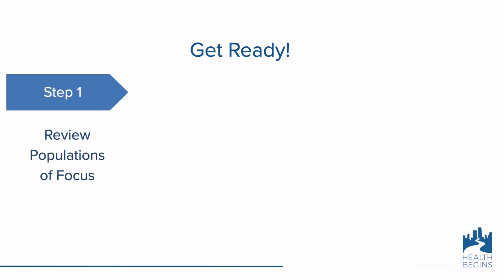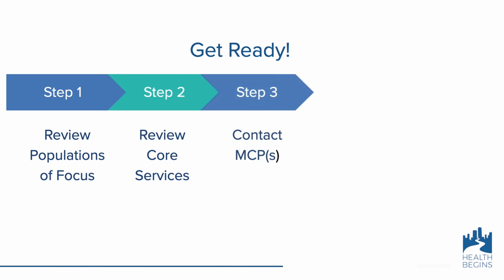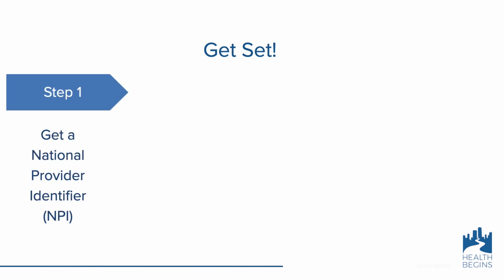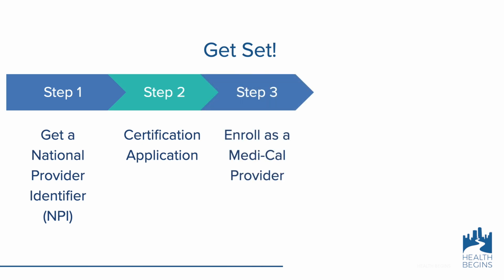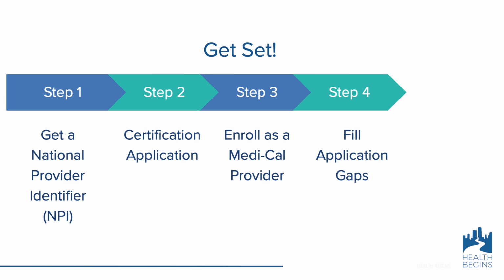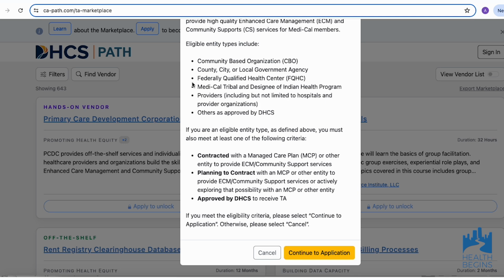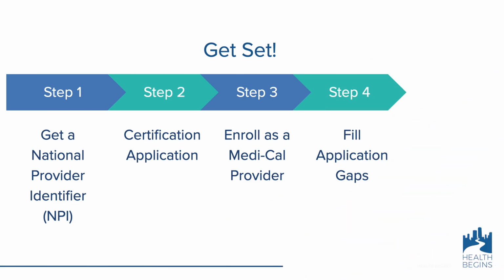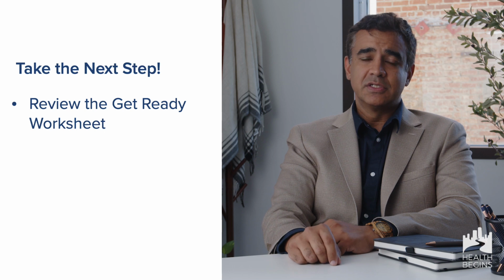Module 4: Contracting With Managed Care Plans (ECM)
in this video we provide an overview of the steps that potential Enhanced Care Management (ECM) providers will take when contracting with Managed Care Plans. It also introduces the Technical Assistance (TA) Marketplace, which may be helpful to providers who need help filling gaps in MCP certification applications.

📚Homework / Next Steps
CGet Ready Worksheet (created for LA County, but is applicable to all regions)
Explore the CITED Awardee list to find and connect with peer organizations
⏱️ Timestamps
00:00 Intro
0:18 Overview of the Medi-Cal Managed Care 101 Series
0:44 The “get ready, get set, go” framework for ECM contracting
0:59 Steps to “get ready” to contract for ECM
2:03 Steps to “get set” to contract for ECM
3:29 Next steps and recommended actions